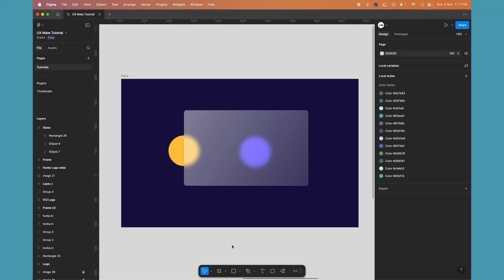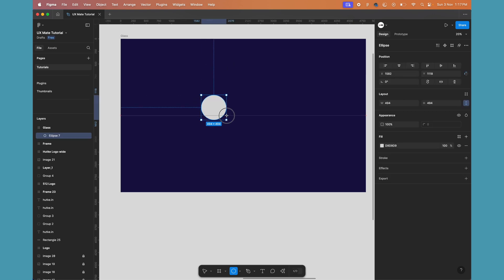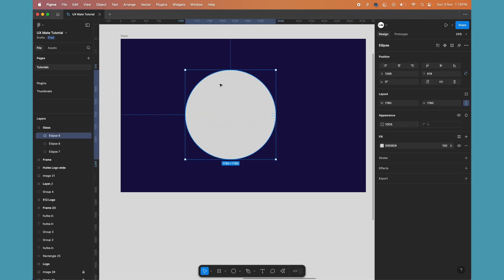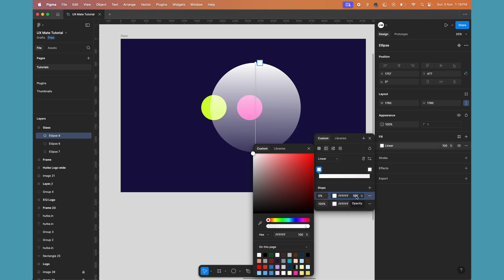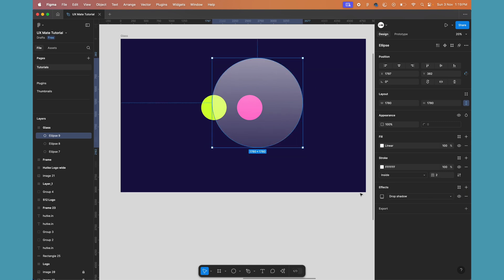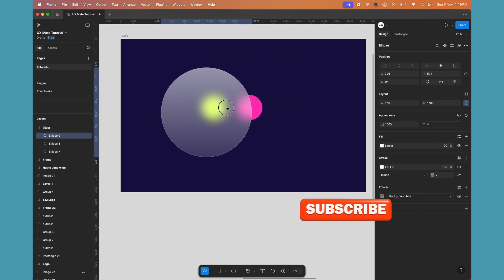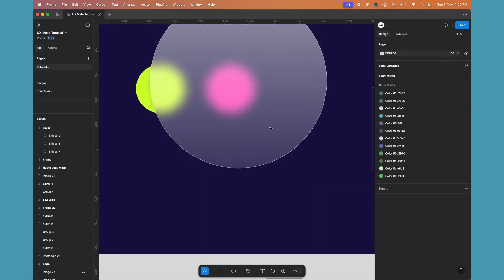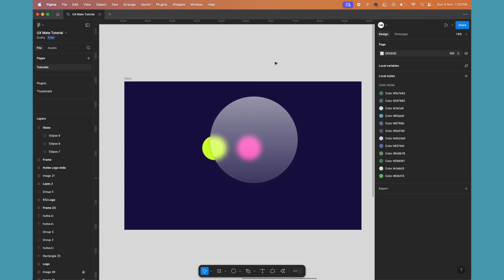How to Create Glassmorphism UI Effects in Figma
Learn how to create stunning Glassmorphism UI effects in Figma, a popular design tool, with this step-by-step tutorial perfect for beginners. In this video, we'll take you through the process of creating a sleek and modern design using Figma's powerful features. From basic shapes to advanced animations, we'll cover it all. Whether you're a UI/UX designer or just starting out with Figma, this tutorial is designed to help you master the art of Glassmorphism UI effects. By the end of this video, you'll be able to create eye-catching designs that will take your projects to the next level. So, let's get started and explore the world of Figma animation tutorials together!